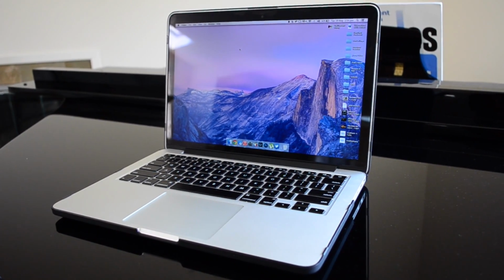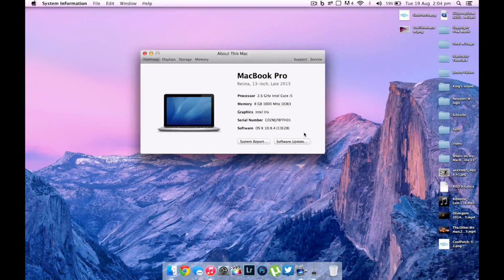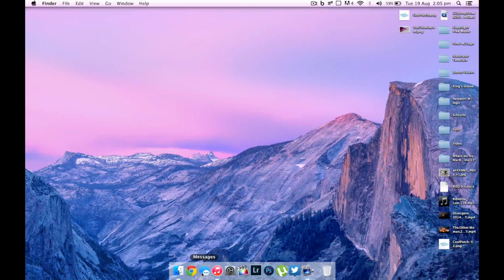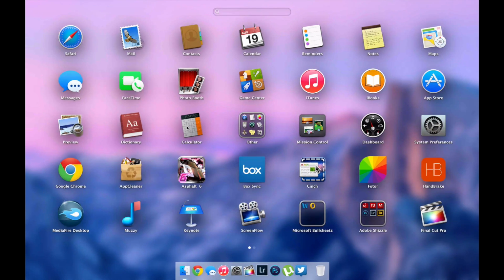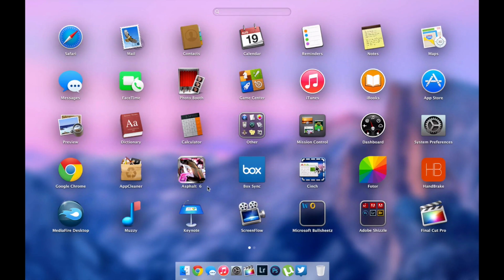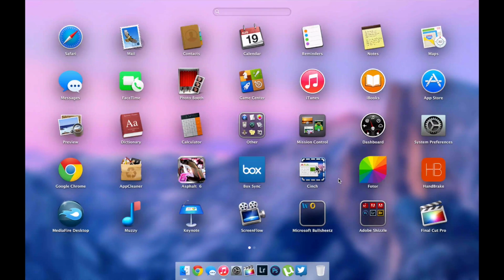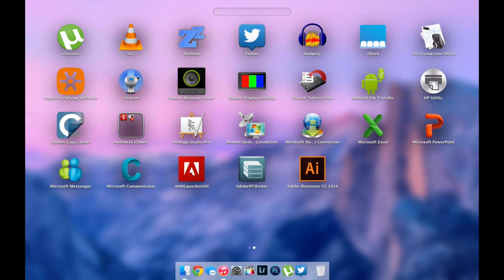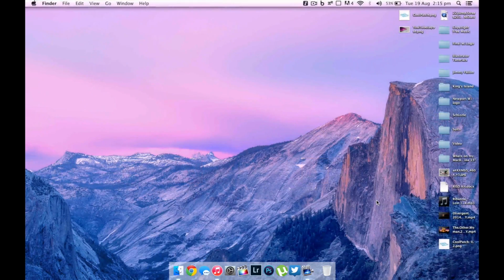Whats on my MacBook Pro August 2014!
Hey Guys, today I have an interesting video ~ this was requested by a viewer and I was fresh out of ideas, so I thought; Why Not? - Enjoy!